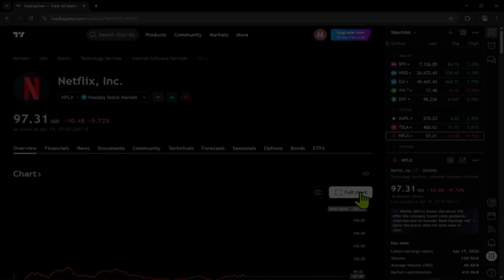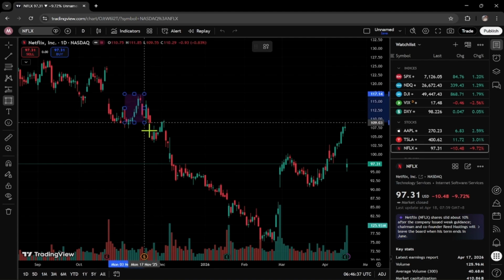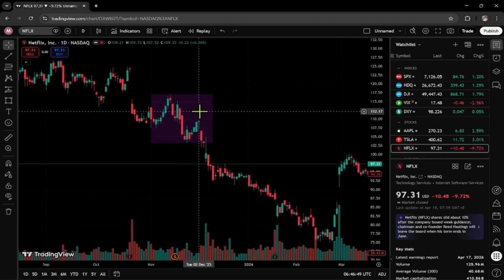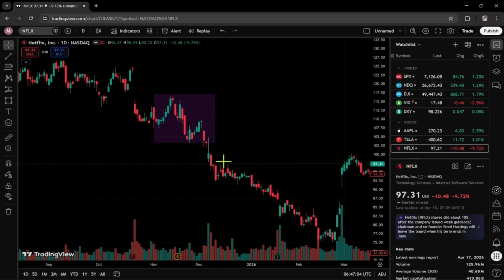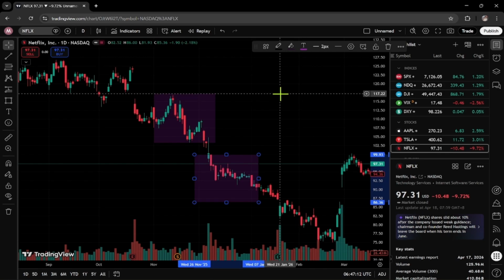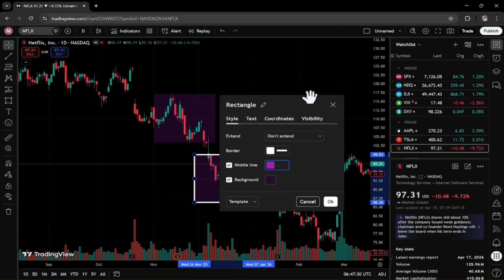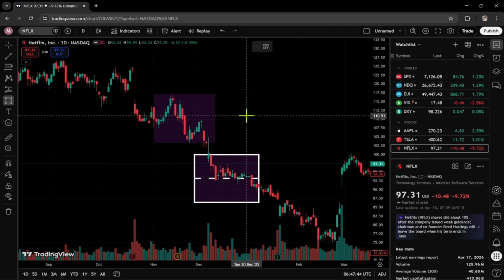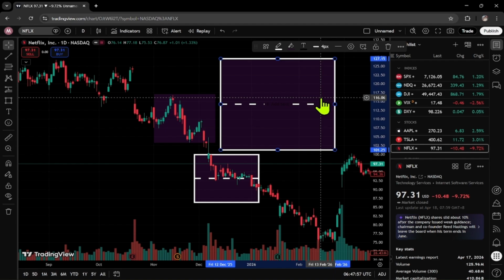How to Draw a Rectangle in TradingView [2026 Full Guide]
In this video, I will show you how to draw and customize a rectangle in TradingView to highlight key price zones on your charts. You’ll learn how to locate the tool, use time-saving shortcuts, and adjust settings to mark support, resistance, or consolidation areas like a pro.

This TradingView drawing tutorial will cover:
✅ Locating the Rectangle tool within the left-side drawing toolbar
✅ How to draw a rectangle by selecting start and end points on the chart
✅ Using keyboard shortcuts (Alt + Shift + R or Option + Shift + R) for faster access
✅ Customizing visual settings like fill color, transparency, and borders
✅ Drawing perfect squares and using the "Extend" feature for future price action
✅ Setting up automated alerts when price enters or exits your rectangle zone

By the end of this video, you will know how to effectively use the Rectangle tool to visualize market structures and set up trade monitoring alerts in TradingView.

If you’re searching for how to draw a rectangle in TradingView, TradingView drawing tools tutorial, marking support and resistance zones, or TradingView rectangle shortcut, this video is for you.

💡 Tip: To keep your charts clean, use the "Visibility" tab in the rectangle settings to ensure your zones only appear on specific timeframes, such as the 1-hour or daily charts.